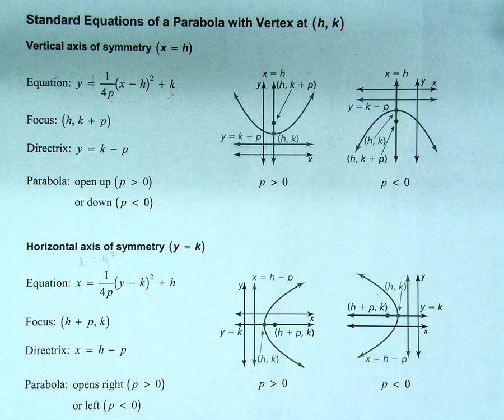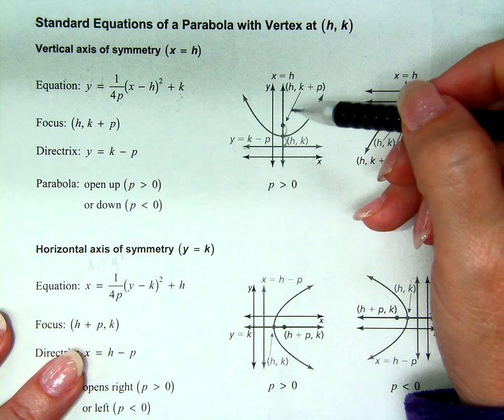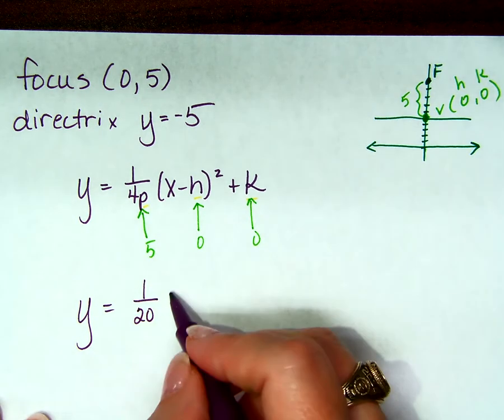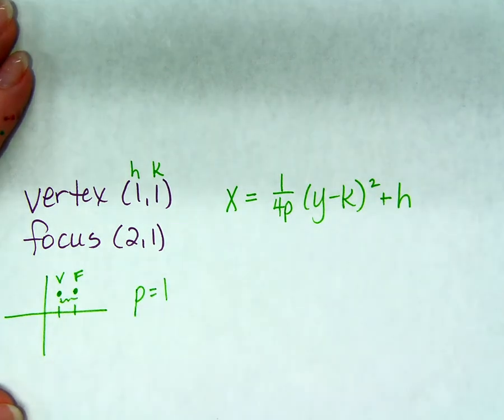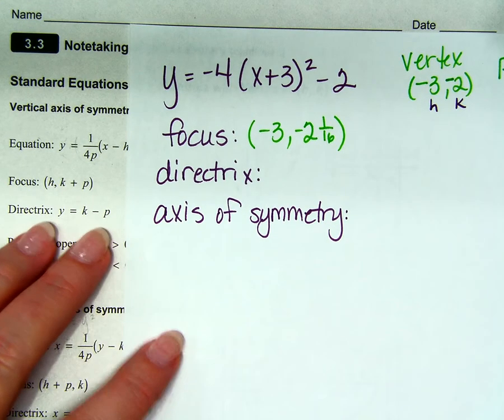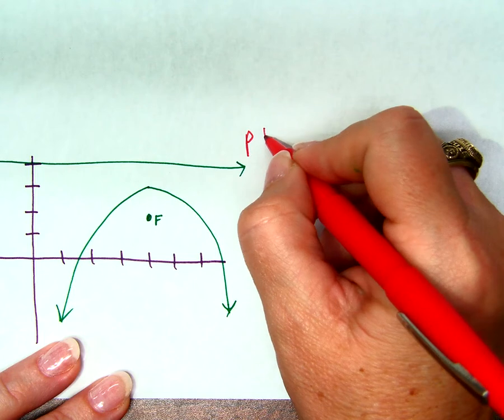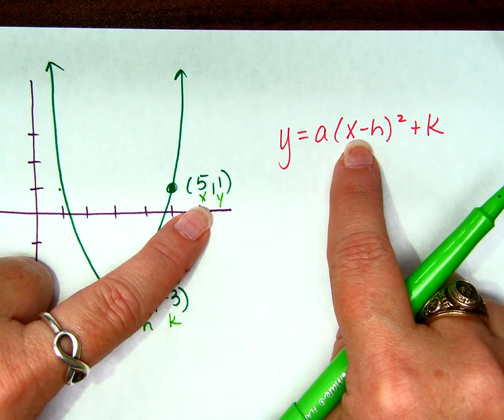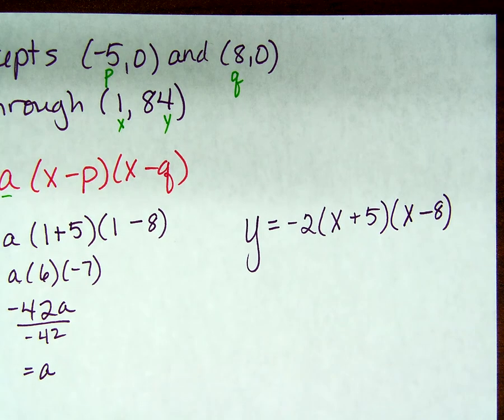writing equations of quadratics 18 19